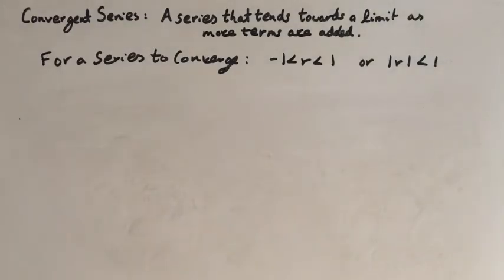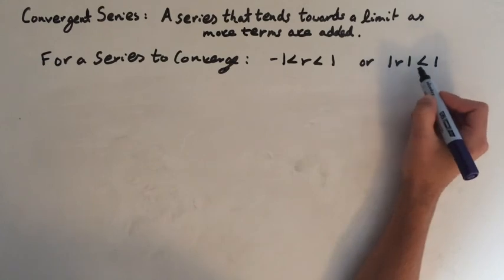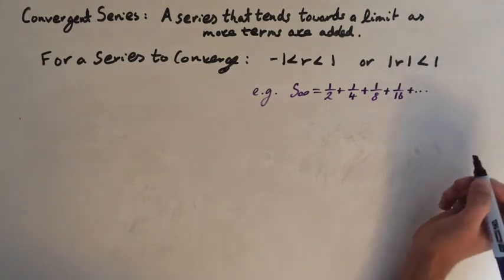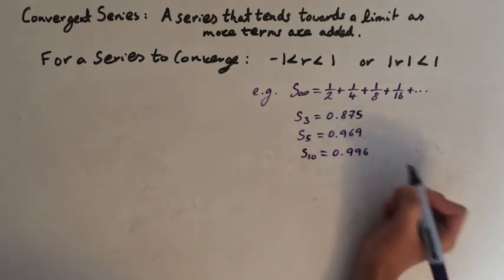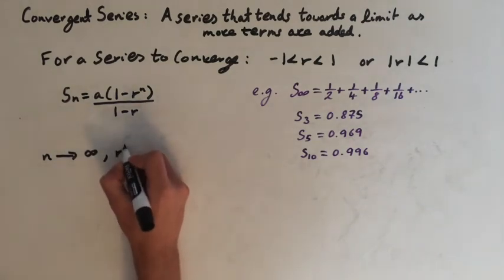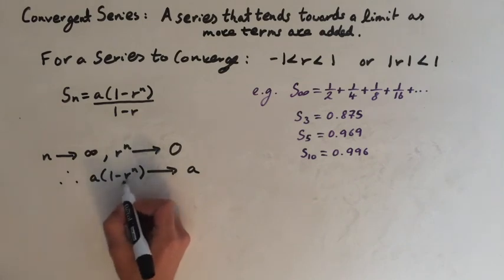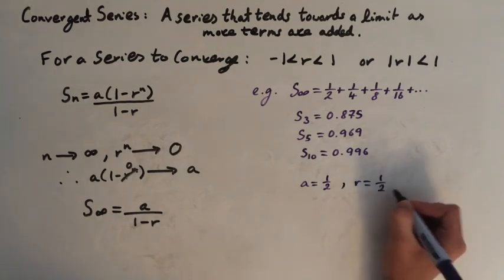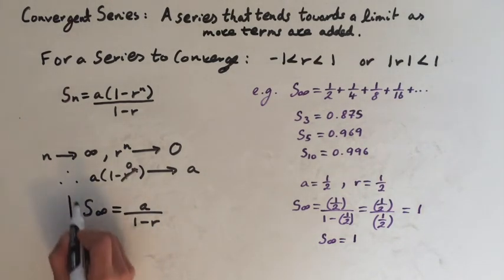Derivation of the formula for the Sum of an Infinite Converging Series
How to derive the formula for the Sum of an Infinite Converging Series.